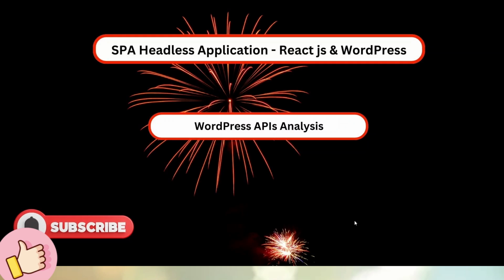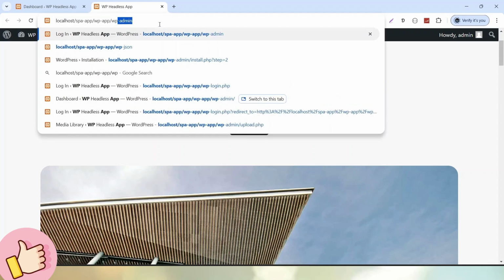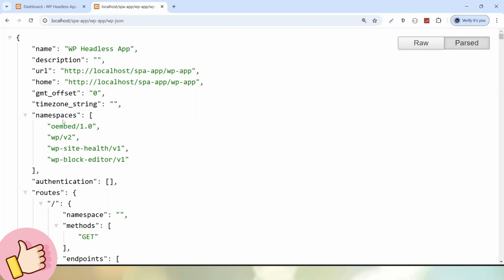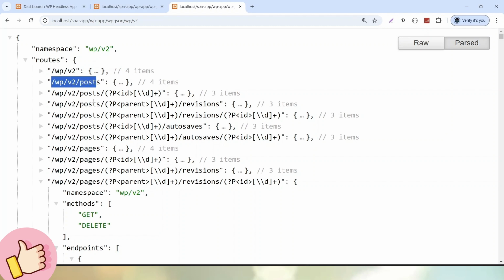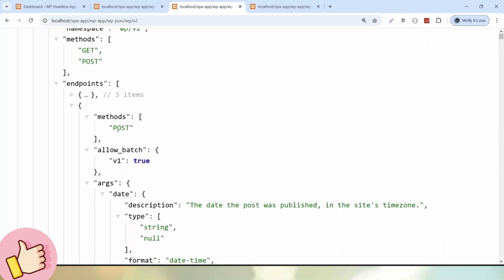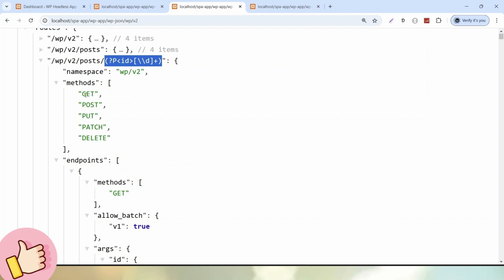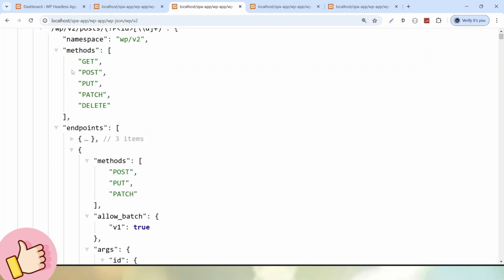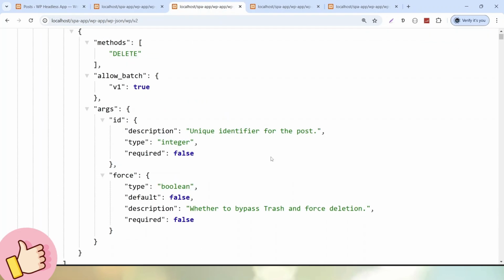React js with WordPress APIs Headless Application || WordPress API Analysis